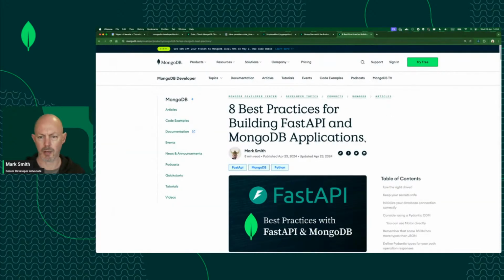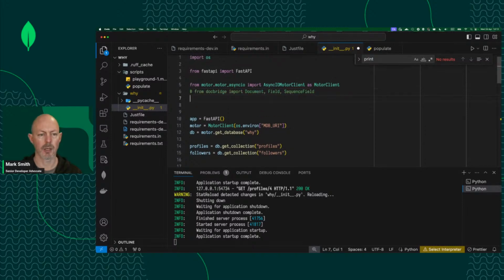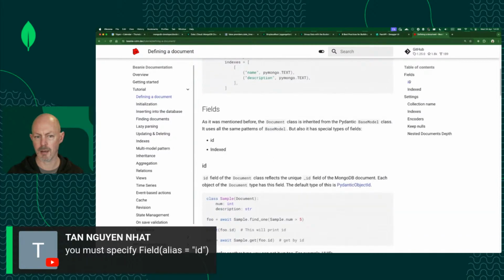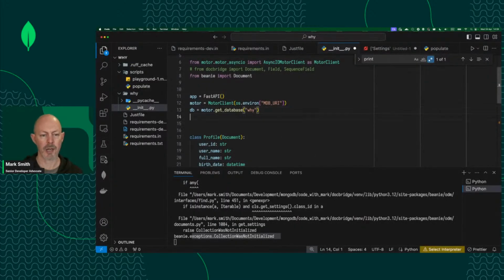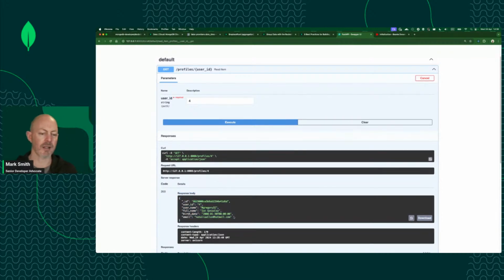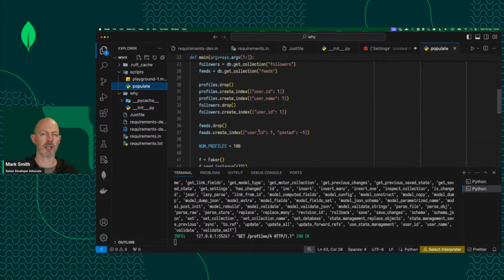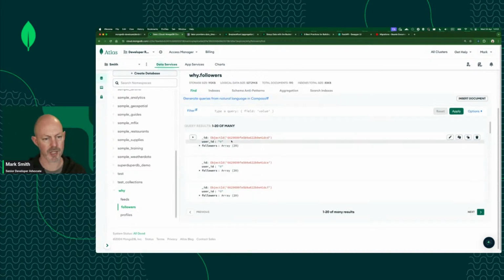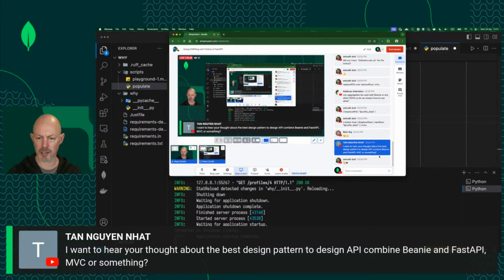Going FARMing with Python & FastAPI!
Every week you can watch Mark as he builds out a Data Access Layer in Python. The experimental docbridge library is an attempt to build a Pythonic framework that takes into account the various patterns that are used when designing document models with MongoDB.

There are quite a few features in the docbridge library now! Let's build something with it, demonstrating some of the data modeling patterns it helps to abstract, and we can talk about how well it works with FastAPI and maybe some changes to make it even better.